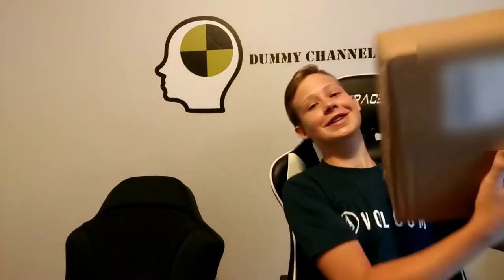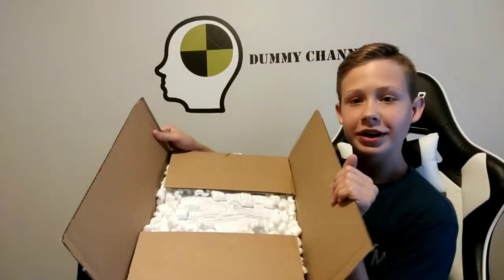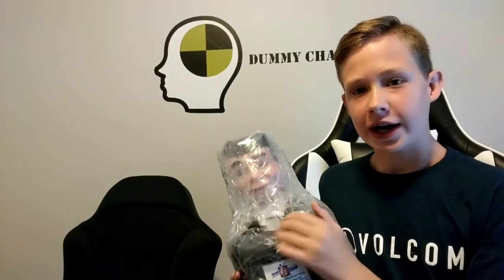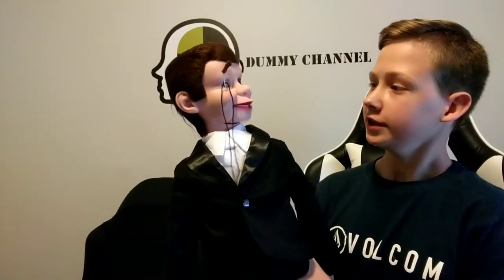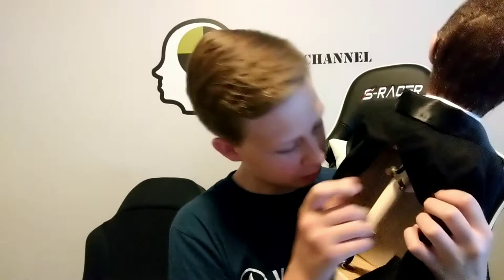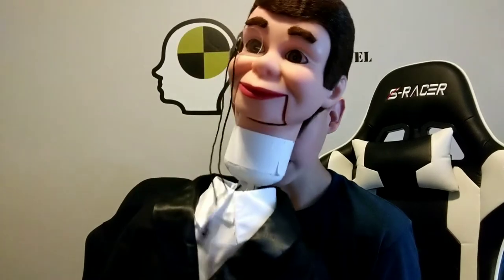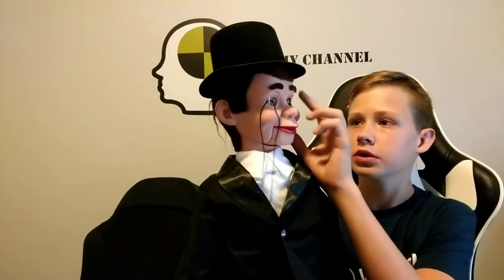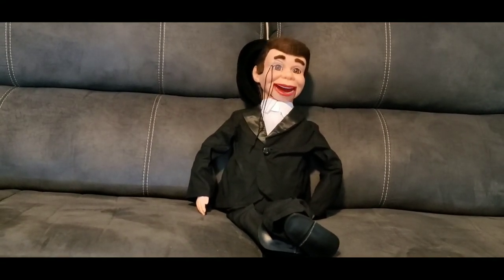Super Deluxe Charlie McCarthy Review!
Copyright - Dummy Channel 2020